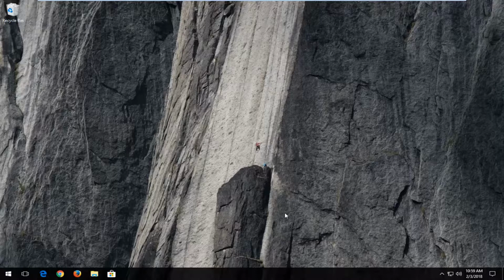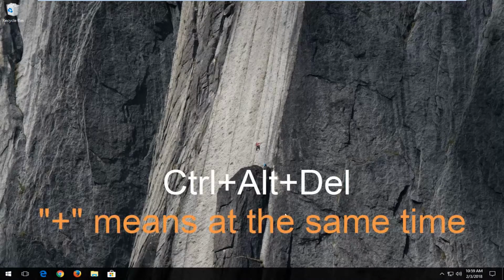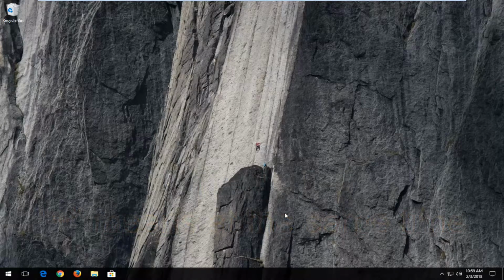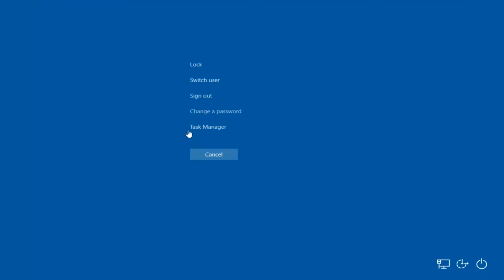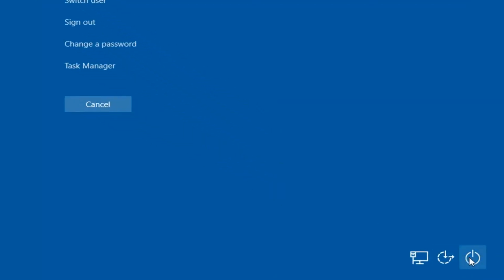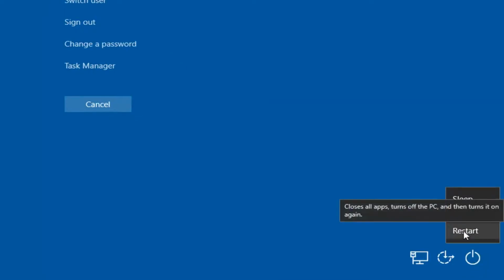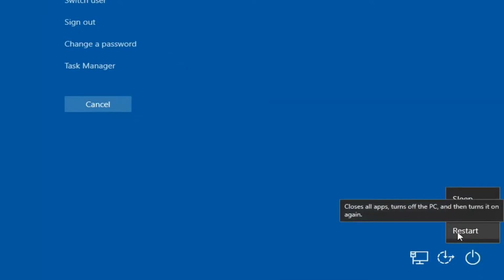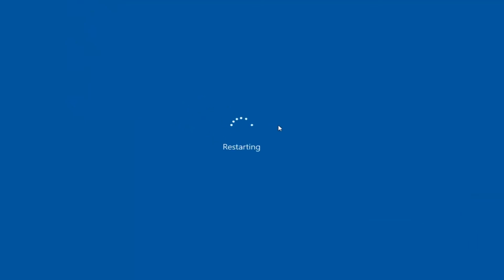How to Restart Computer with Keyboard in Windows 10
In this tutorial I'll show you how to shut down Windows 10 just using your keyboard, which is very simple to do!